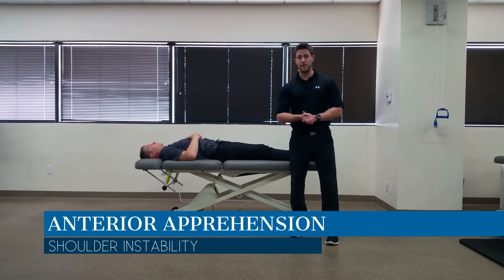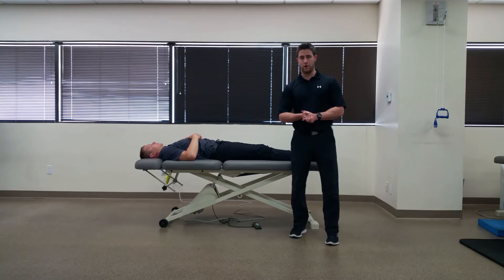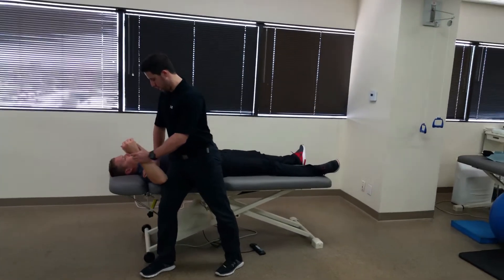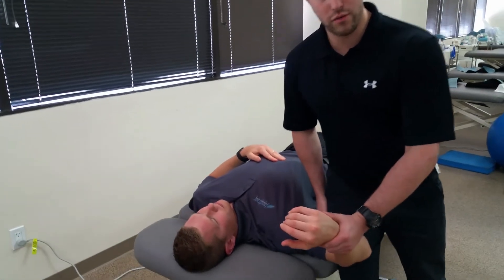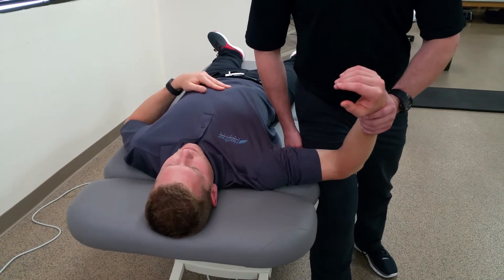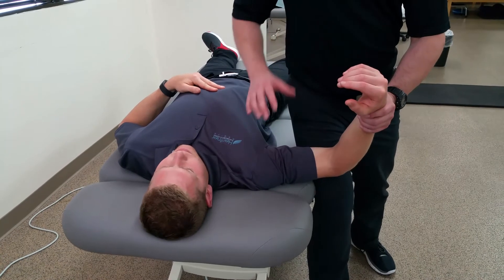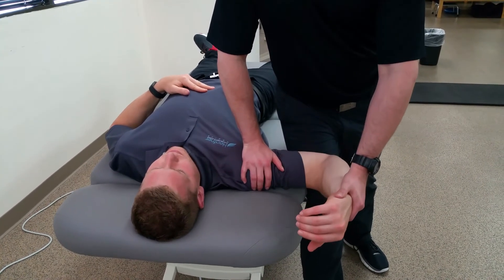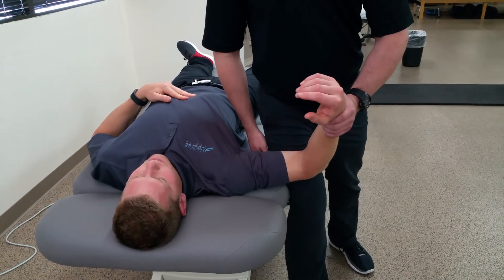Anterior Apprehension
Purpose of Test: To assess for anterior instability of the glenohumeral joint capsule.

Performing the Test: The examiner flexes the patient’s elbow to 90 degrees and abducts their shoulder to 90 degrees. The examiner then slowly externally rotates the patient’s shoulder. The test is considered positive if the patient demonstrates apprehension during shoulder external rotation.

Apprehension-Relocation method: The examiner flexes the patient’s elbow to 90 degrees and abducts their shoulder to 90 degrees. The examiner then slowly externally rotates the patient’s shoulder. If the patient experiences apprehension during external rotation, the examiners places a firm hand over the anterior shoulder, increasing shoulder stability. The examiner again applies an external rotation force to the shoulder. If the patient has apprehension during the first external rotation and no apprehension during the second external rotation, it is considered a positive test.

Diagnostic Accuracy: Sensitivity: 52.8; Specificity: 98.9; +LR: 48; -LR: .48

Importance of Test: Patients that demonstrate shoulder instability are at an increased risk of shoulder injury and dislocation.  The causes of shoulder instability can be traumatic, microtraumatic, or genetic. Regardless of the mechanism of injury, these patients will often have muscle length discrepancies, lengthened joint capsules, and/or other connective tissue problems. Specifically with anterior apprehension, the most common injury is known as a Bankart lesion. In a Bankart lesion there is detachment of the anterior-inferior labrum with its attached to the anterior portion of the inferior glenohumeral ligament. Other causes of anterior instability include superior labral anterior and posterior (SLAP) detachment and humeral avulsion of the glenohumeral ligaments (HAGL). Regardless of the which specific structure is injured, it is important to spot an apprehension sign because a dislocated shoulder can cause damage to the surrounding nerves and vascular supply.

Note: these tests should only be performed by properly trained health care practitioners.